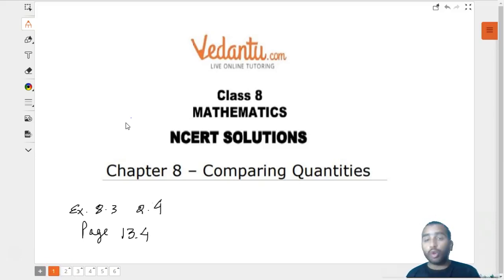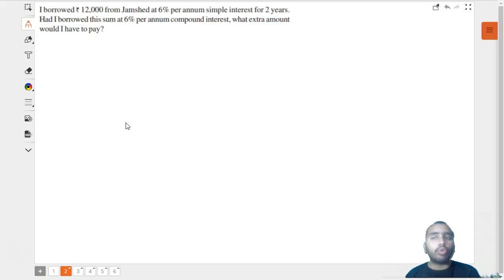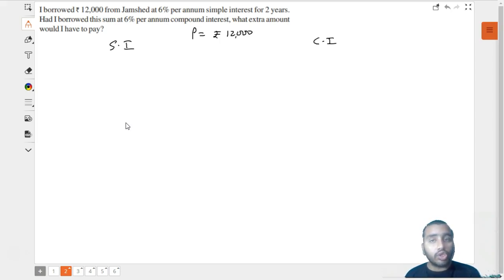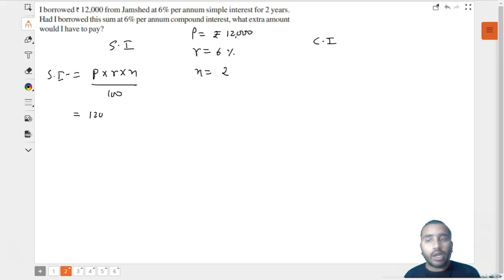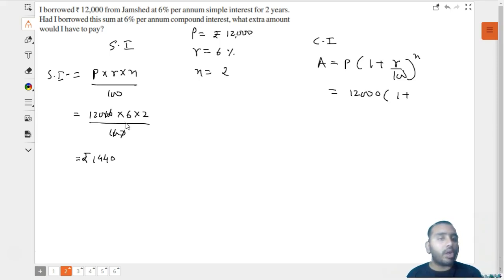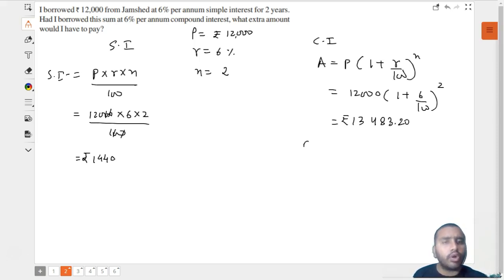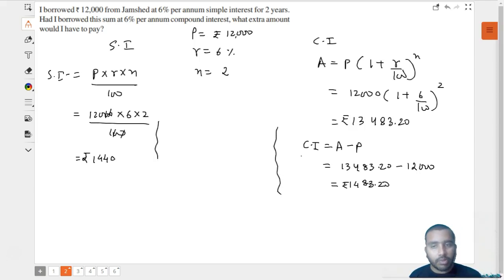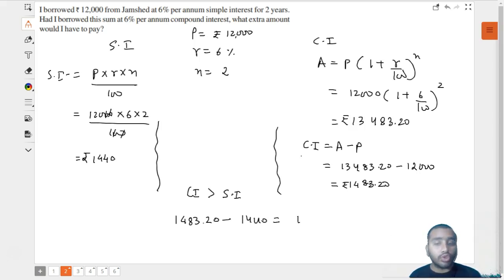Ques. 4 | Exercise 8.3 | Chapter 8 - Comparing Quantities | Class 8 Maths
Get the Class 8th Maths NCERT solution of Exercise 8.3, Question 4 of Comparing Quantities. You will get the step wise detailed solution, which will help you to score well in school exams. You can also crack Olympiads and other Mathematics competitions if you follow this and the upcoming videos. Click on the below link to explore Vedantu's app and enjoy your studies with us.